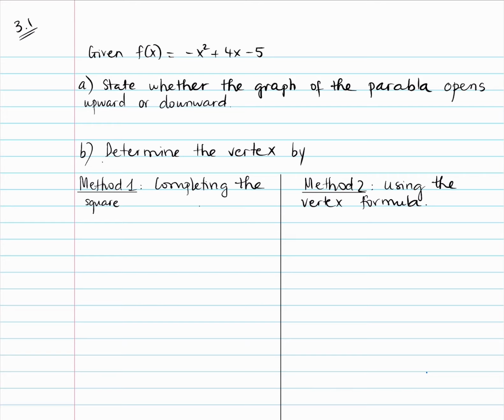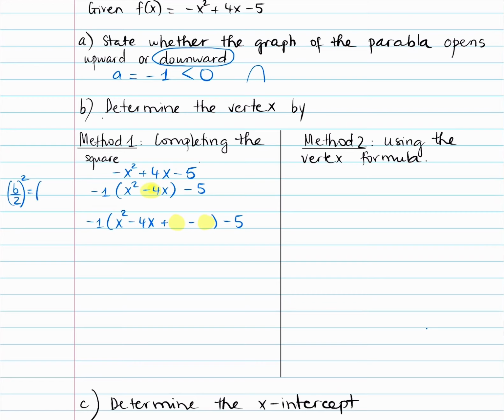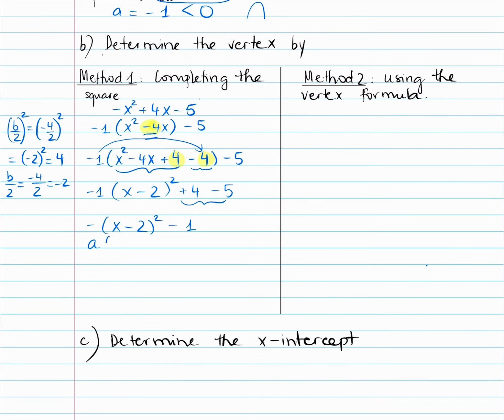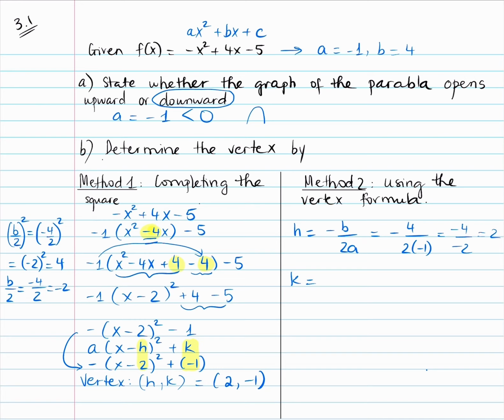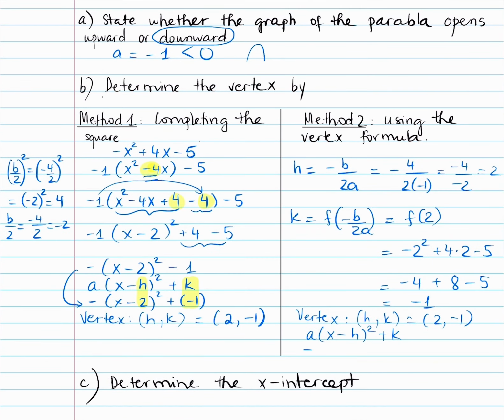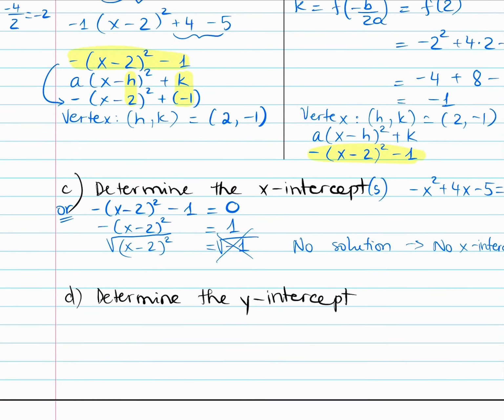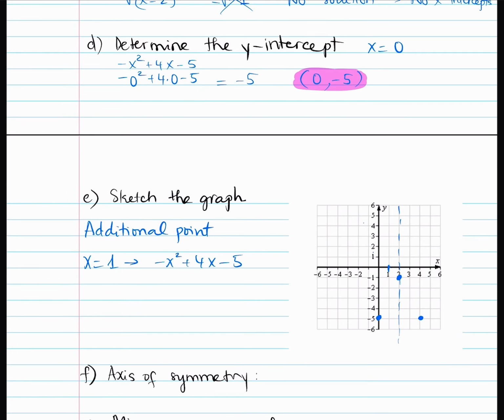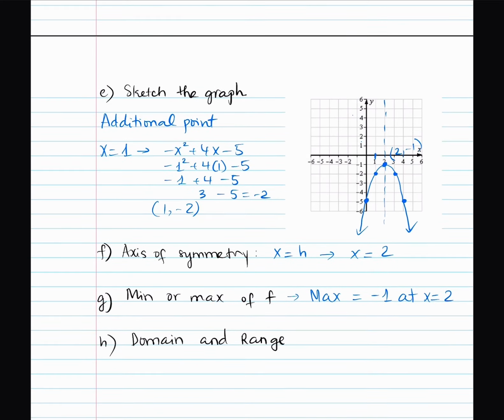Graphs of Quadratic Functions